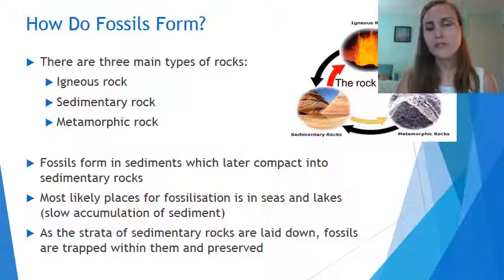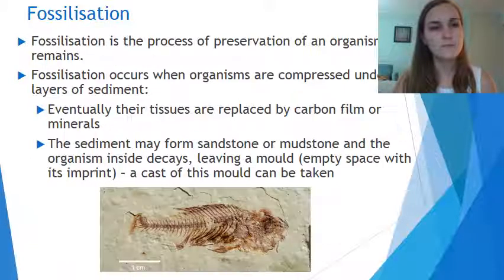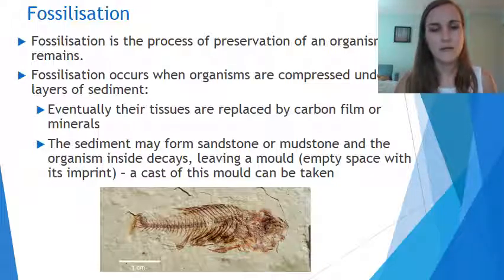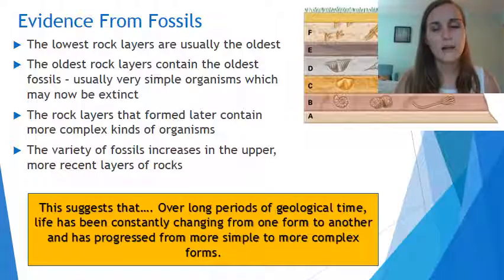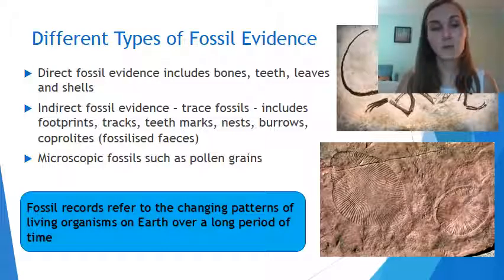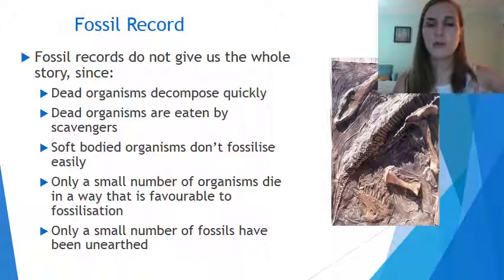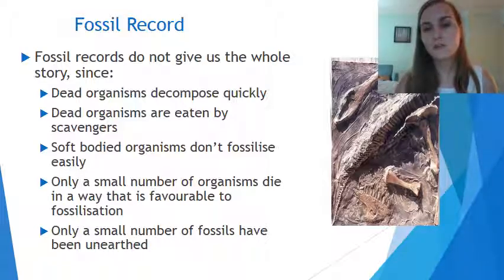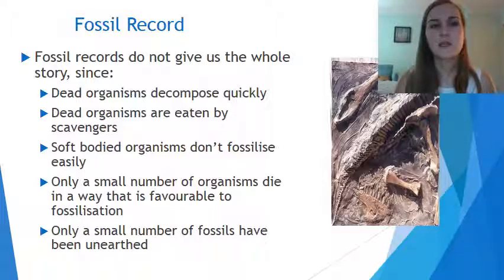Week 1 Lesson 3: Fossil Record as Evidence for Evolution